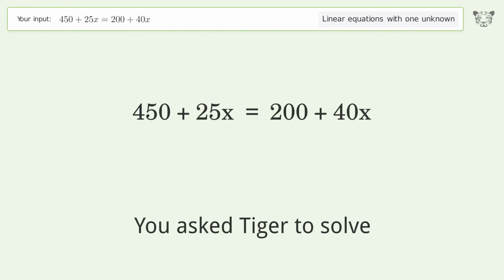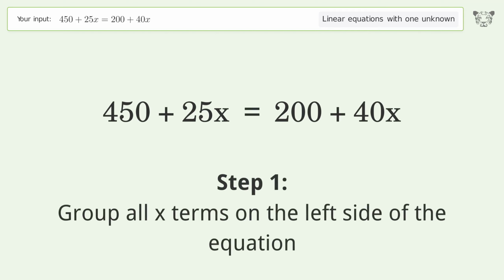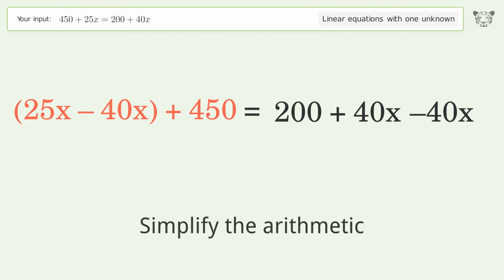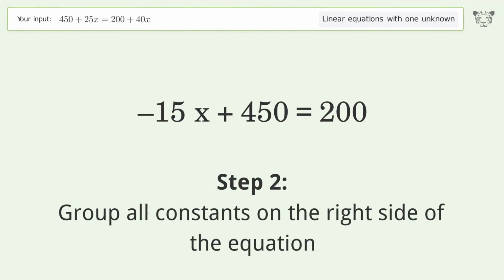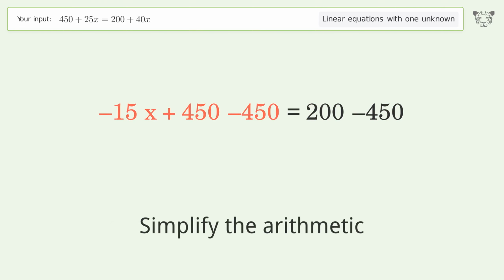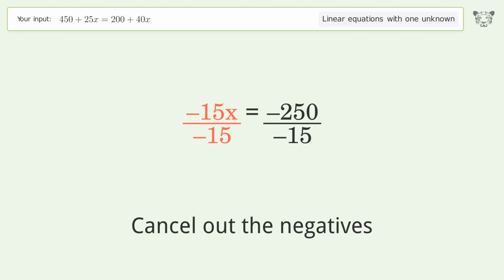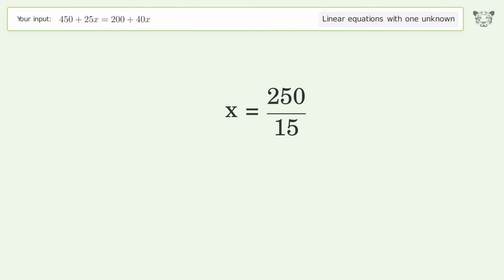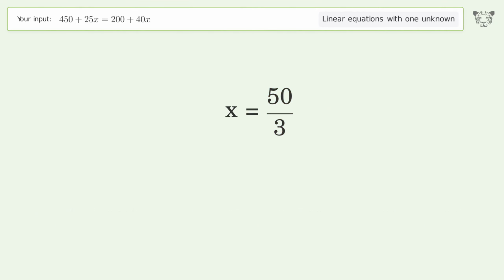Solve 450+25x=200+40x: Linear Equation Video Solution | Tiger Algebra